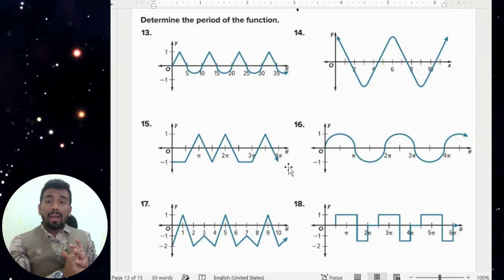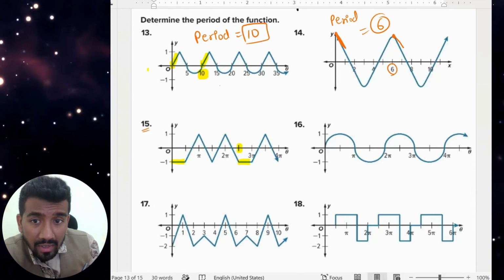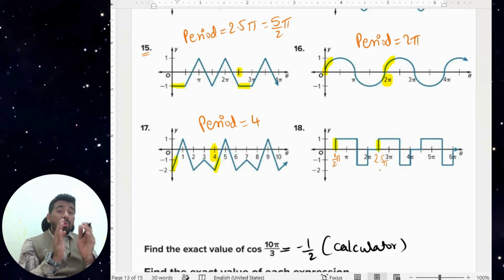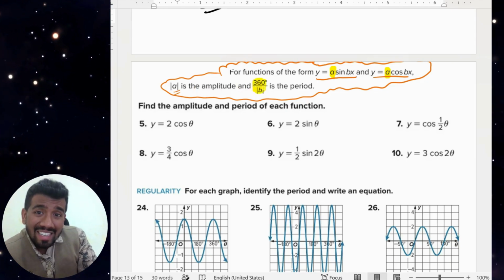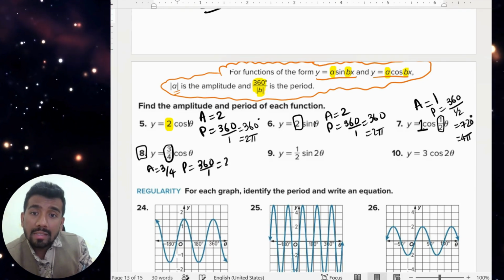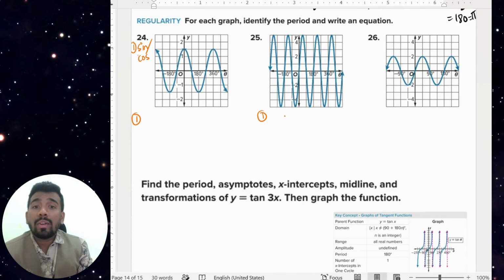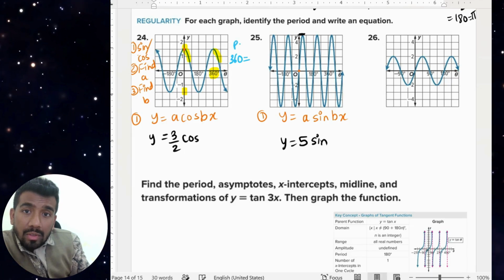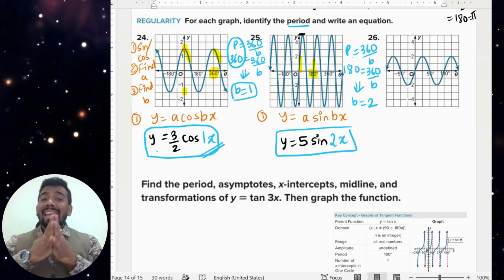EOT Math Grade 12 General Term 3 2025/2026 | A+ Prep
Part 4

In this we talk about
1) Finding amplitude and period of the function
2) Writing equations from the graphs